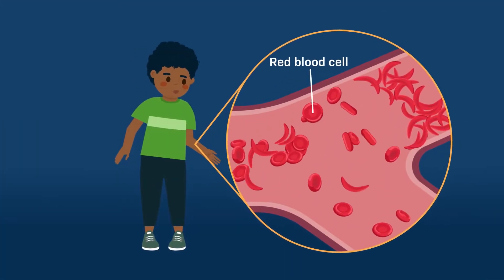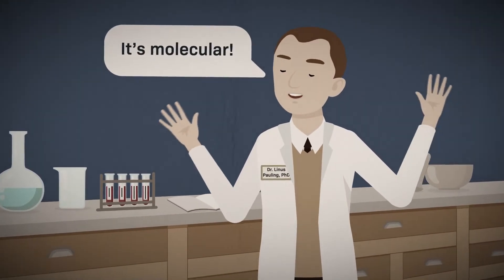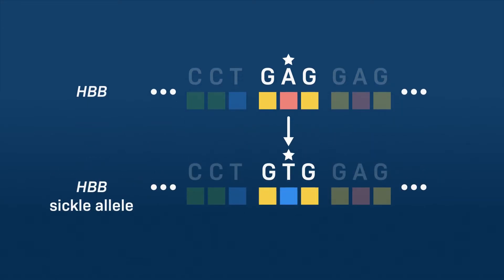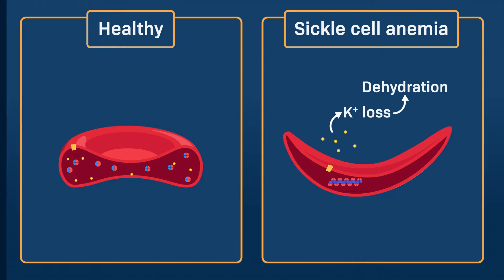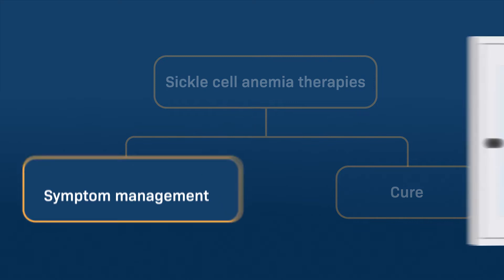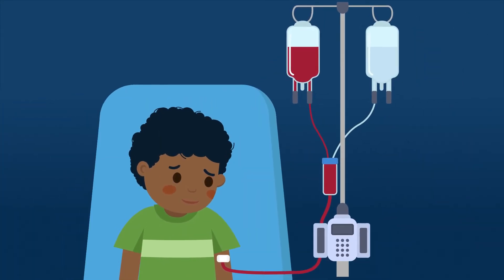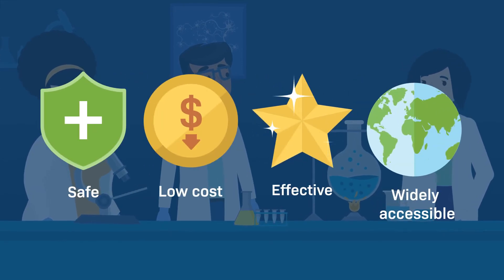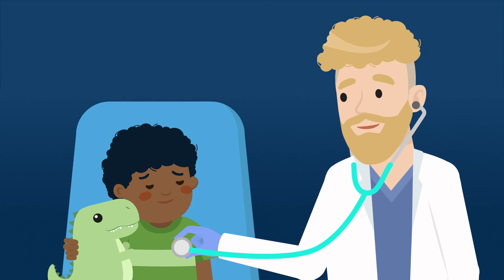Sickle Cell Anemia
This animation explains how a mutation in the hemoglobin gene leads to sickle cell anemia, how sickle cell anemia affects patients, and how sickle cell anemia is treated.